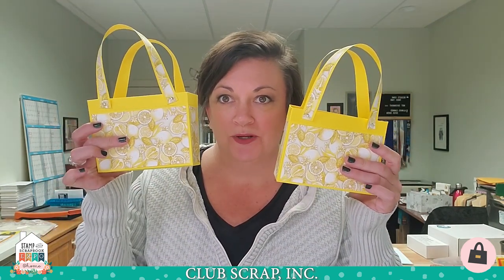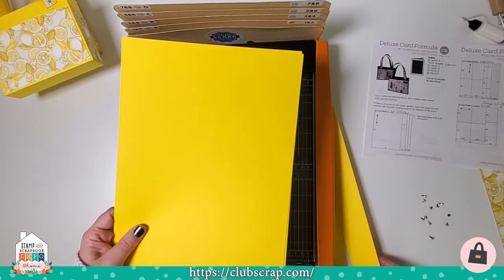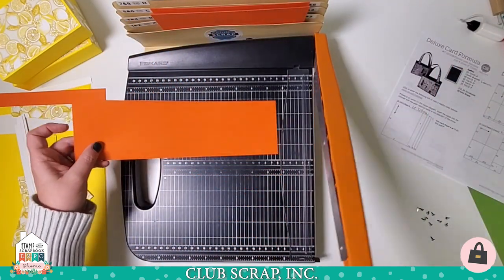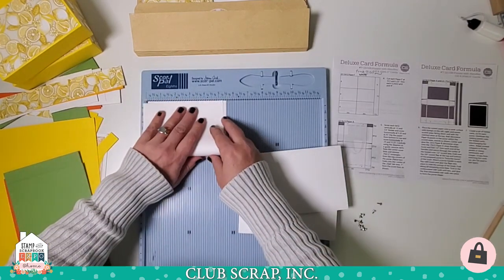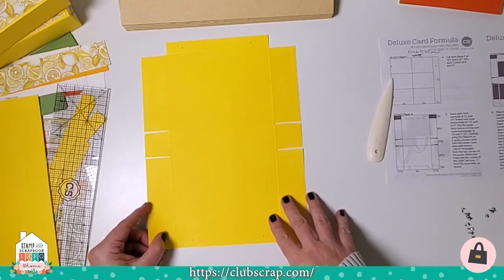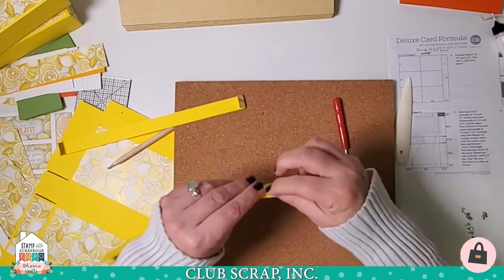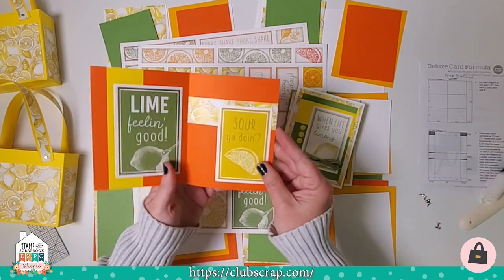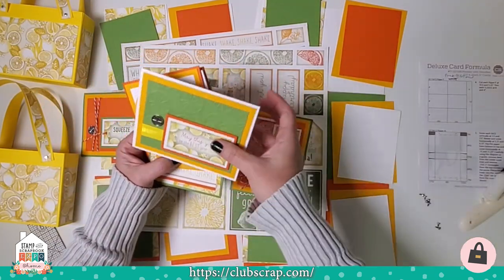Gift Purse Card Formula with Club Scrap!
Transform any Club Scrap Card kit into a pair of gift purses with handles and twelve 4.25 x 5.5" cards. Makes a great gift for your favorite hostess, teacher or college student. (The formula requires a total of eleven sheets of 12×12" paper.)